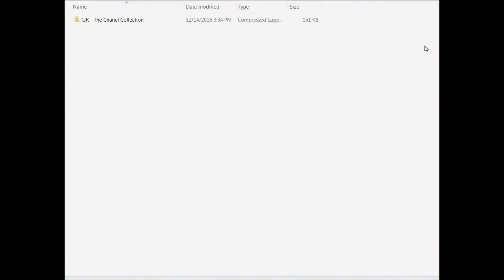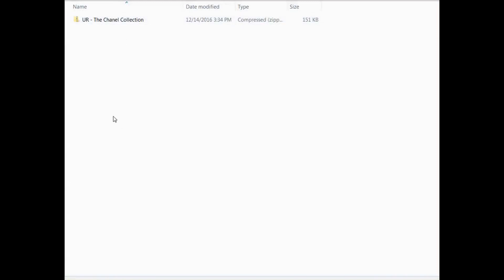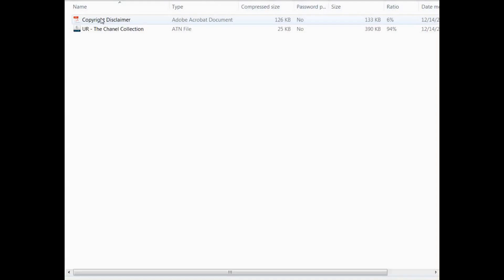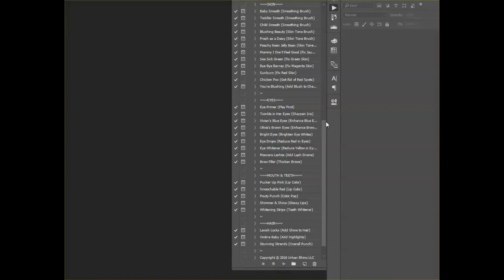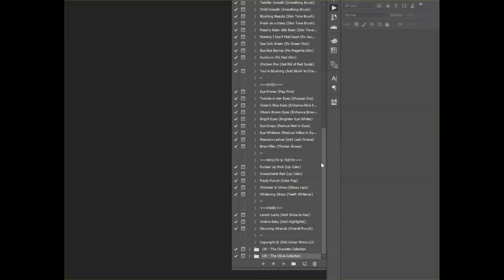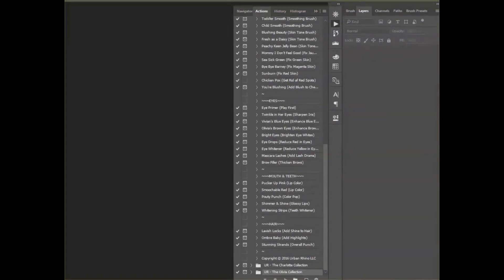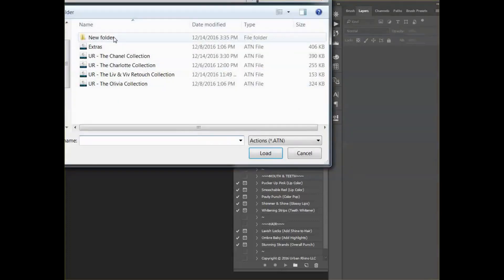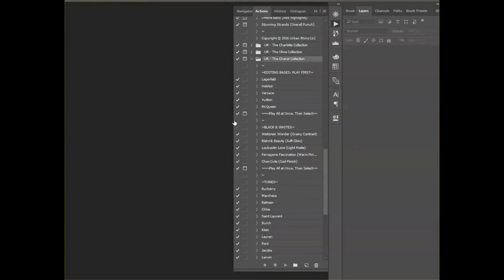How to Load Actions in Photoshop